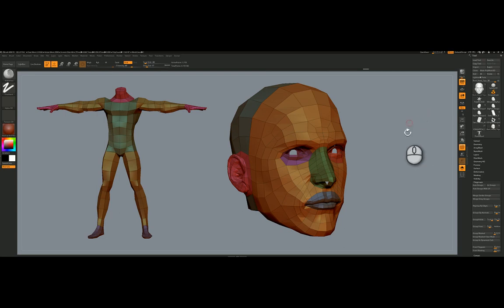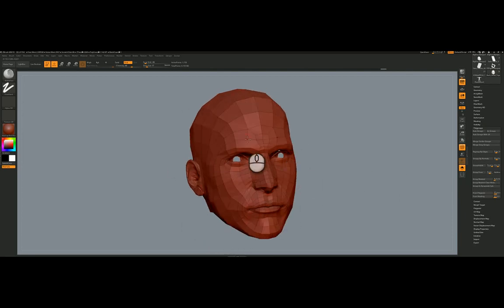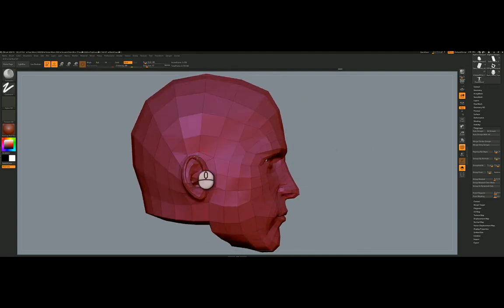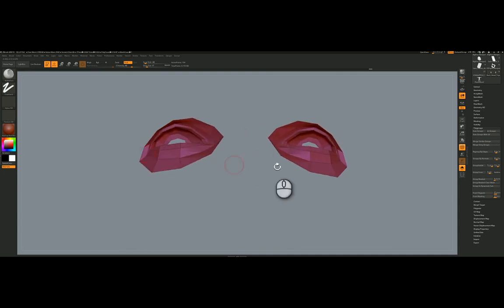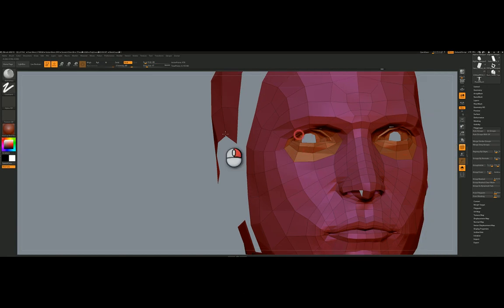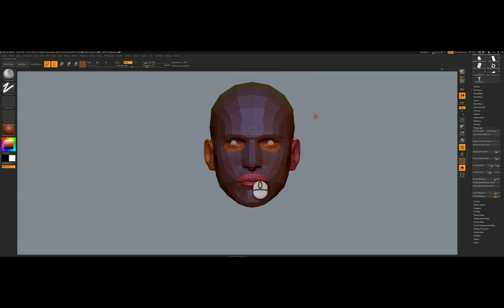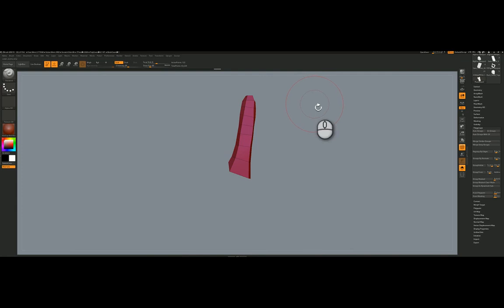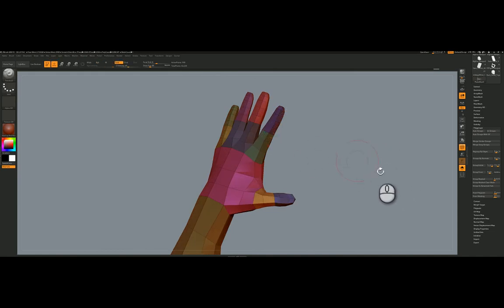Zbrush Polygroups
Introduction to polygroups